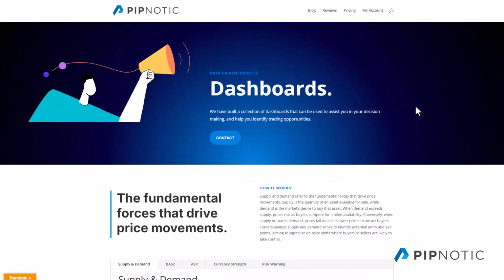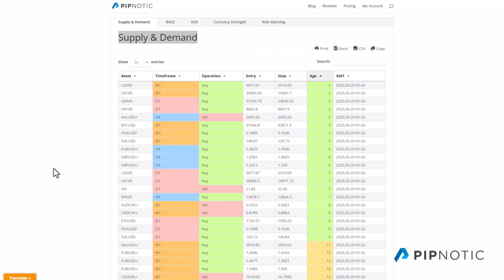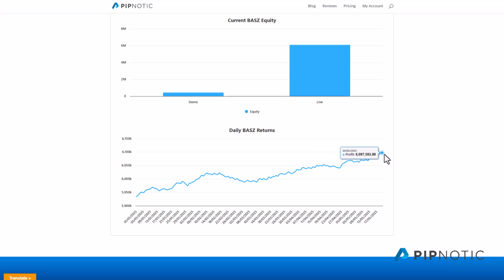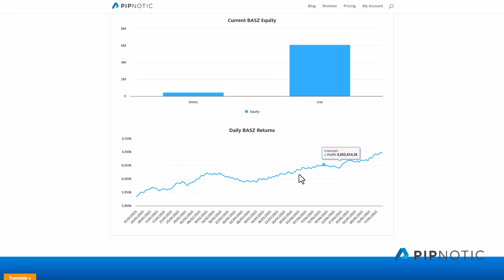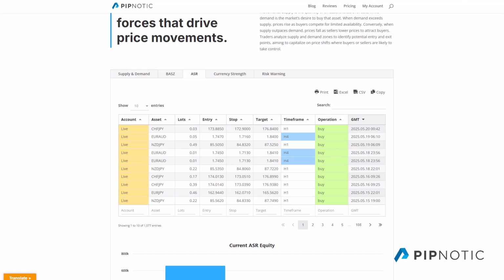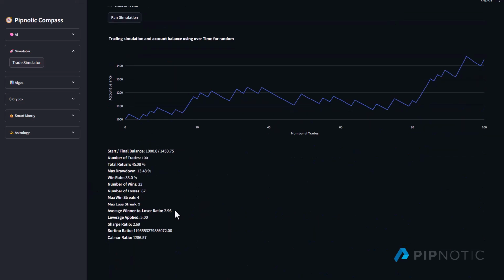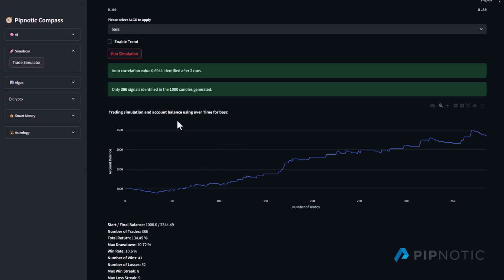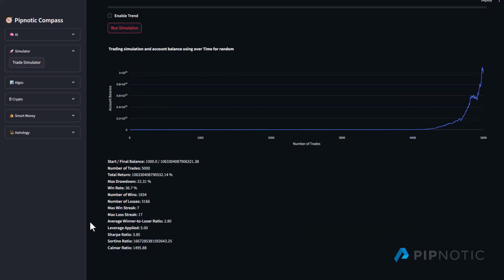Live Algo Track Record Dashboard for BASZ & ASR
Hey folks,

In this video, I will show you how to access the live track record for both BASZ and ASR. Since the beginning of the year, the BASZ has managed to create almost 10% returns, which I think is great. ASR just started ticking in so we need more time to asses the results.